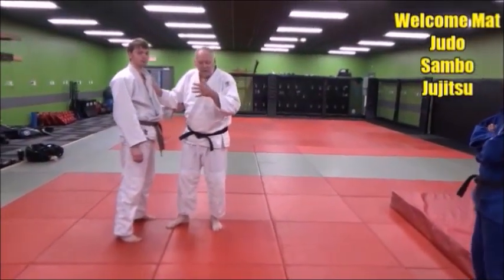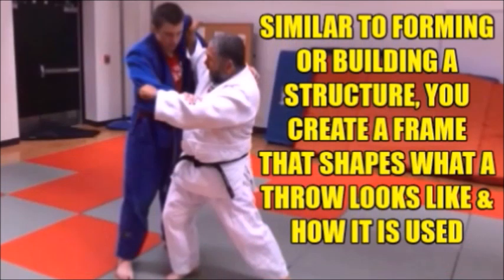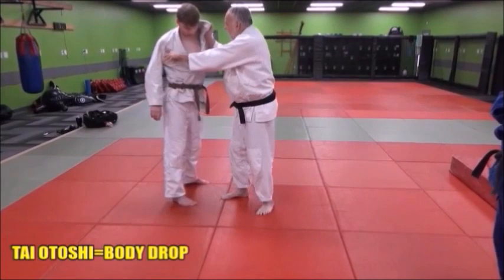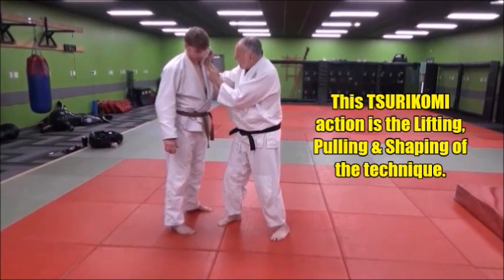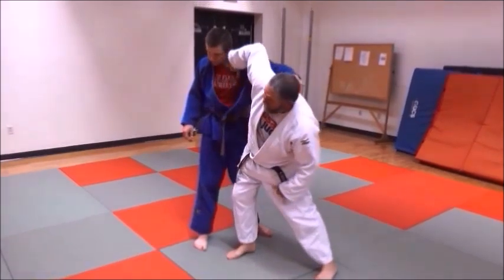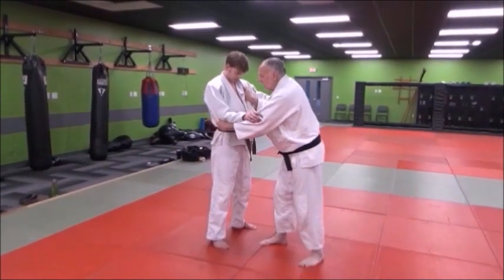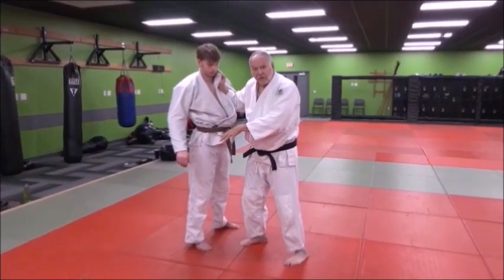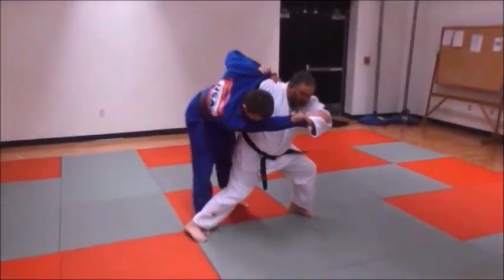FRAMING WITH THE HANDS IN TAI OTOSHI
This video examines the use of the hands in Tai Otoshi.

Welcome Mat Steve Scott YouTube Channel.
to get Steve Scott's books.
Comments are moderated. Please keep your comments on topic and think before posting them.